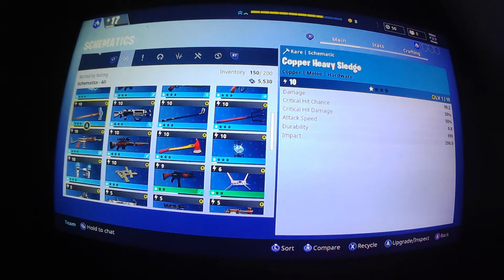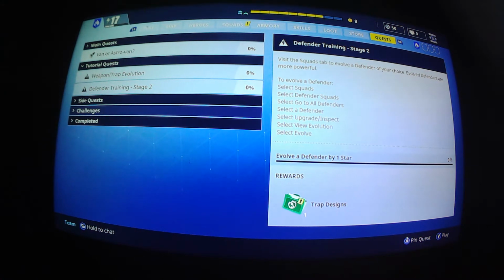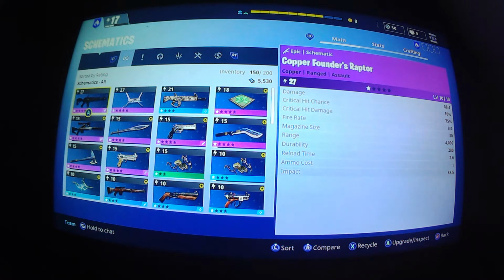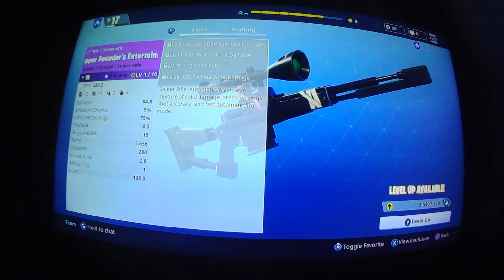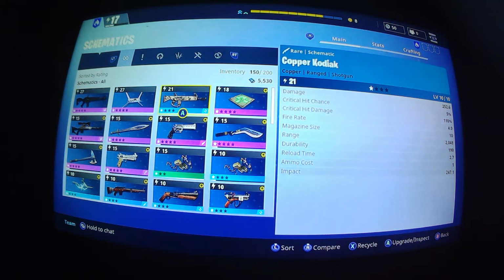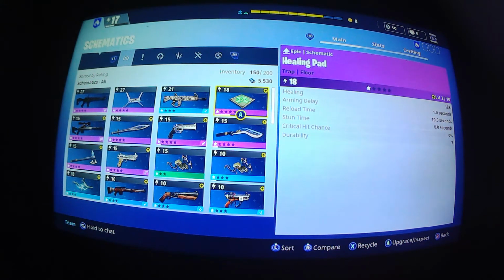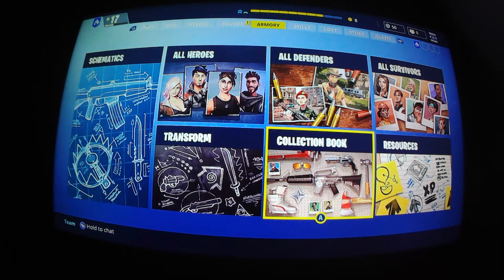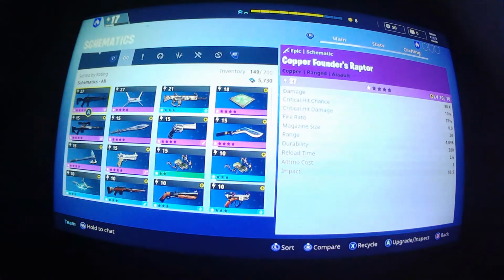Fortnite: weapon and trap power guide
At first Fortnite is easy, most of the weapons you get are good enough to defeat most enemies with. But at higher power levels, later in the game, the standard versions of your weapons are going to be less effective. So it's a good idea to improve your weapons and traps with schematics experience. You can earn this if you complete missions, find it in loot llamas and get some if you recycle items you already have or don't want. You can use the schematics experience to level up your weapons and traps to improve the power level on these items so they're going to be a lot more effective in a fight. This can make the difference between an easy win and a devastating defeat! In the video I give you a quick look at what you need to do to get the schematics experience and how to use it to improve your weapons and traps.